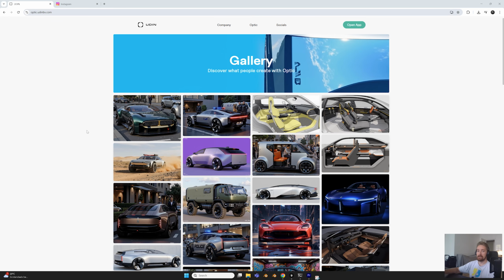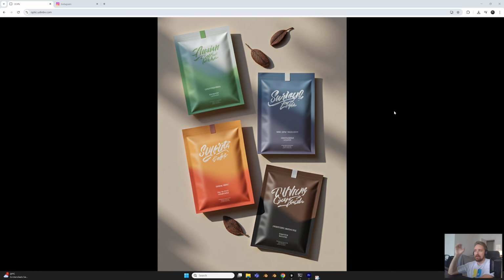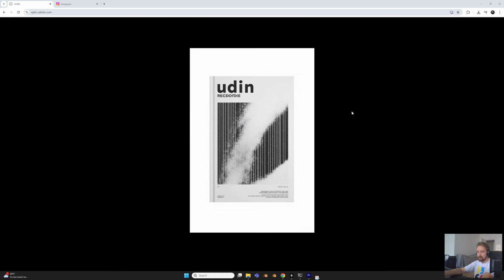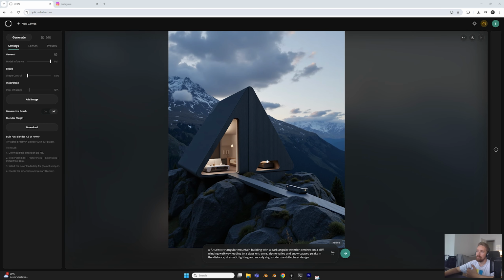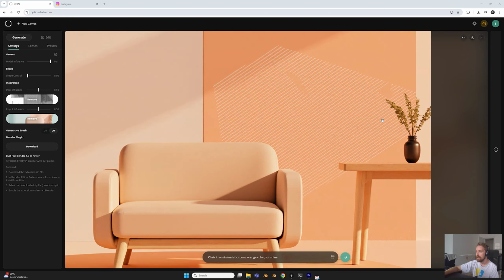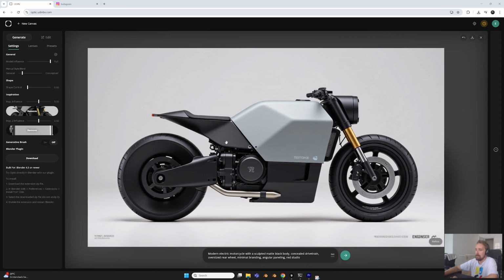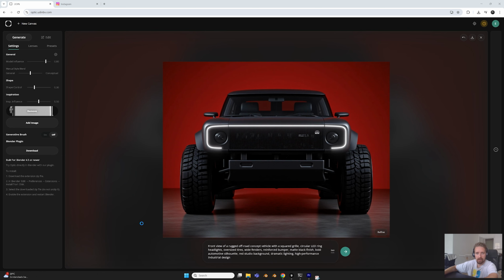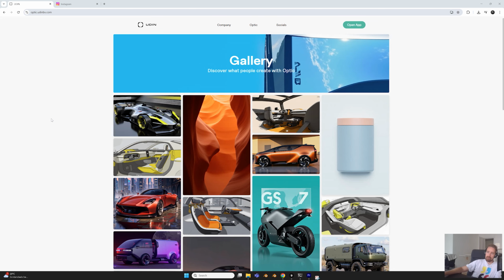Going Beyond Cars - Optic Product Design Update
This latest patch brings a big upgrade to the capabilities of our model. We've upgraded the product design capabilities of our model as well as cars and bikes. I walkthrough some examples and other features like 2 inspiration images and custom image blend slider.

Personal Instagrams: Esa @esamust, Odi @___odi___